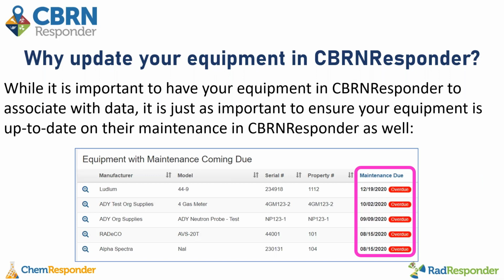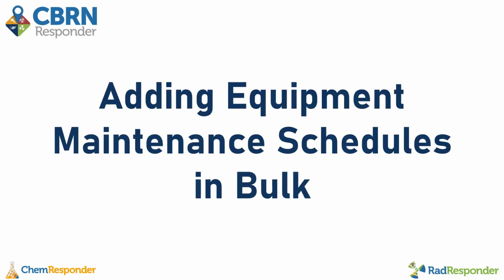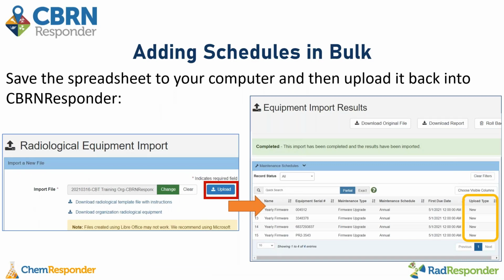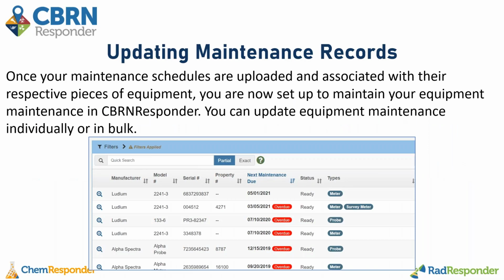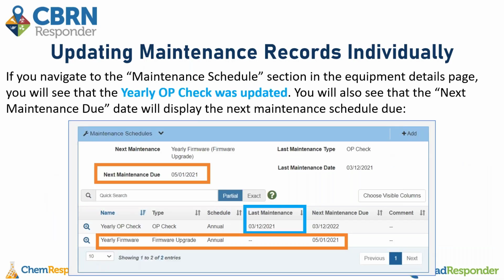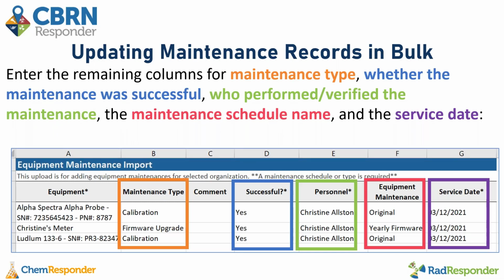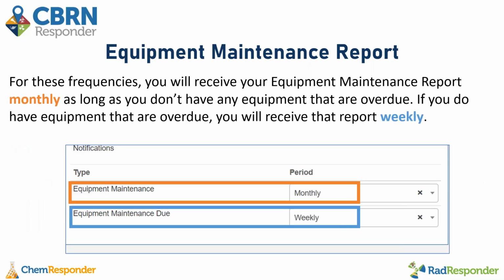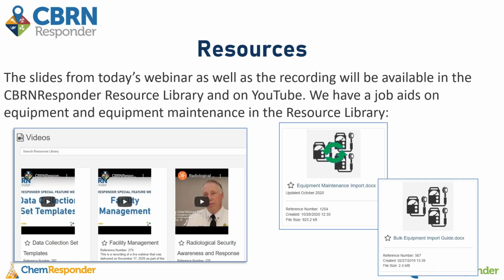CBRNResponder Special Feature Webinar: Equipment Maintenance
This is a recording of a live webinar that was delivered on March 18, 2021 as part of the CBRNResponder Special Feature Webinar Series. The equipment maintenance webinar will cover how to update your organization’s equipment maintenance, how to create and assign maintenance schedules to equipment, and how to manage your equipment’s maintenance.